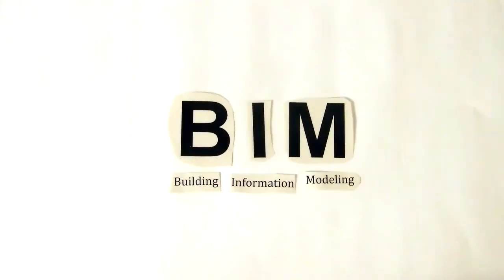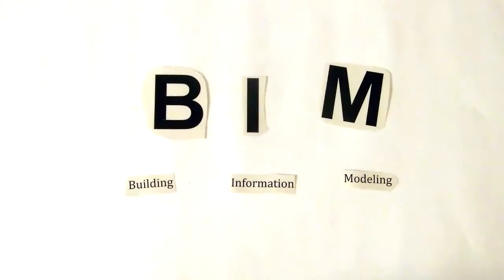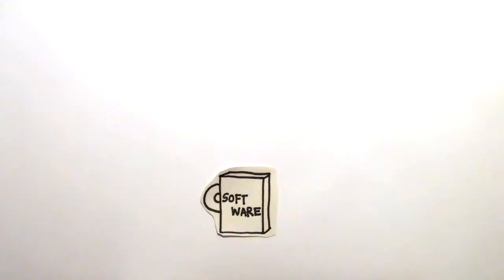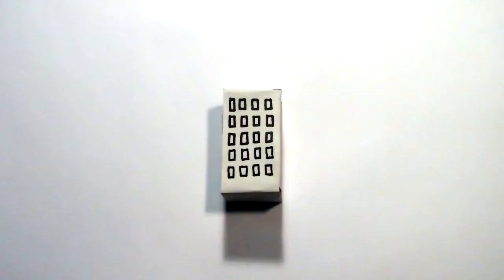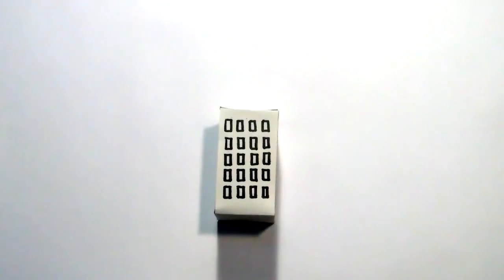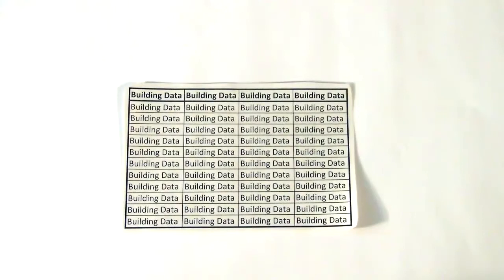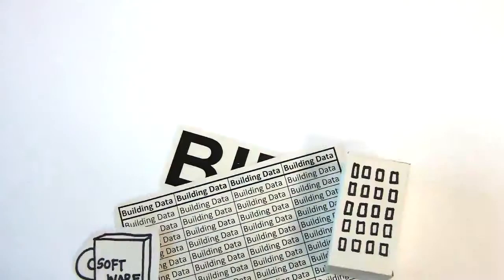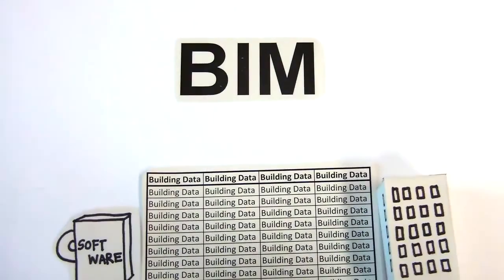What is BIM?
Fuente: Archicad.